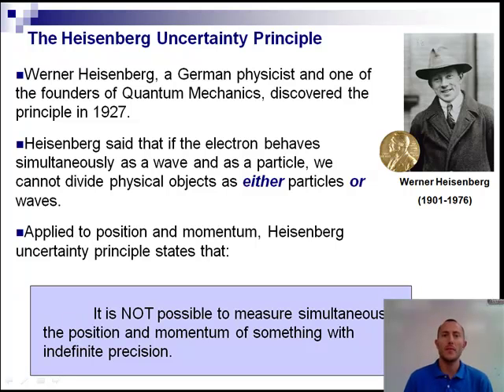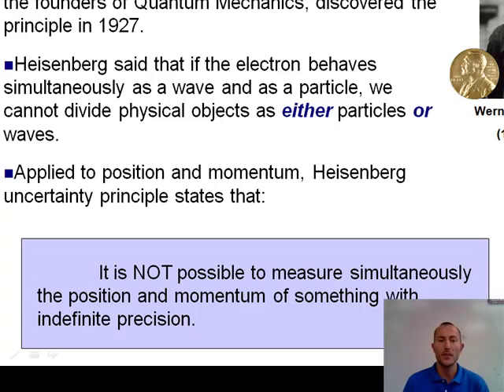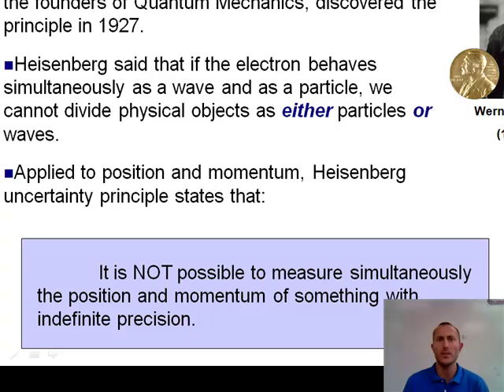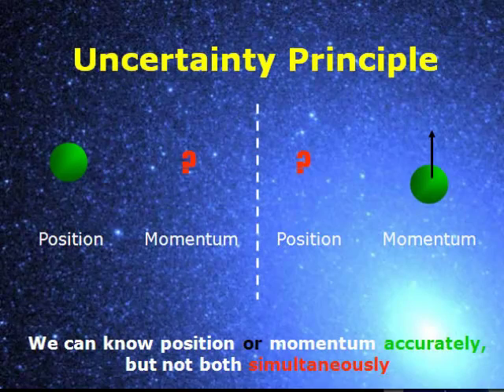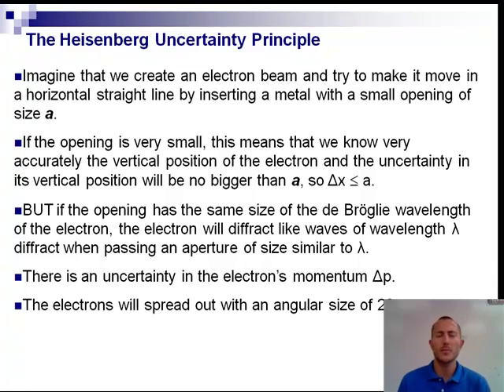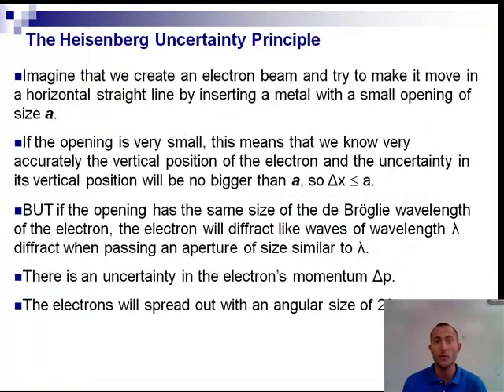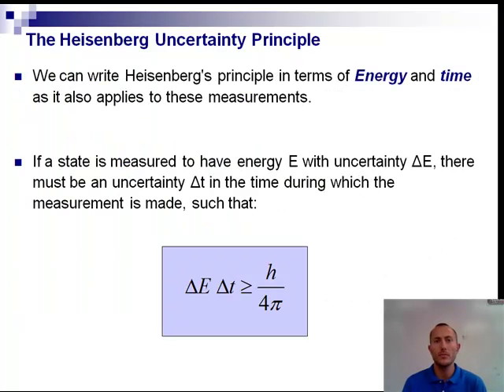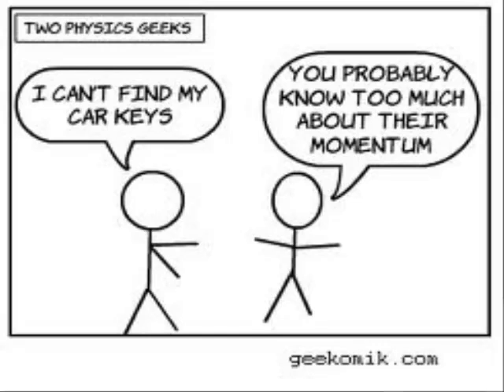B 1f Uncertainty Principle